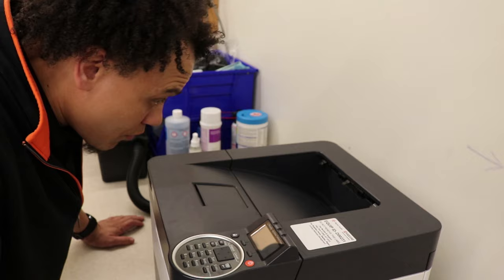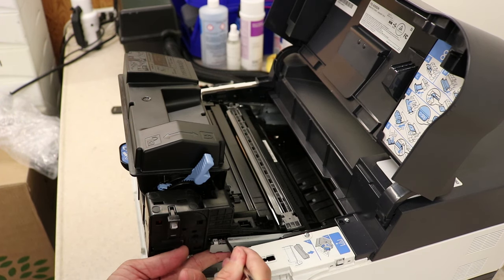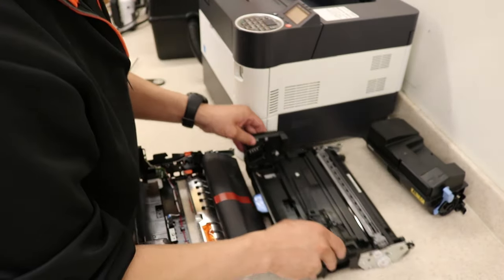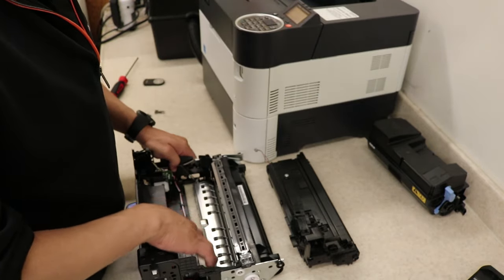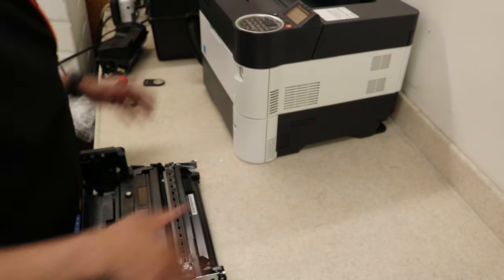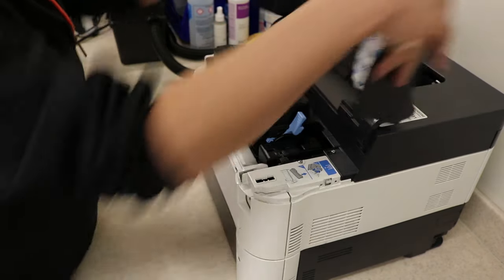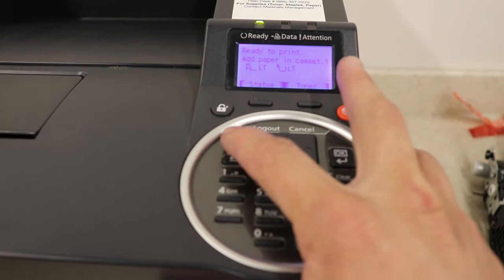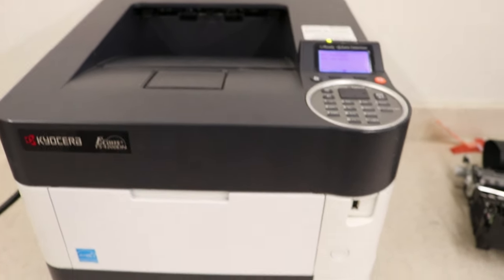How to replace drum and developing unit on Kyocera FS-4300